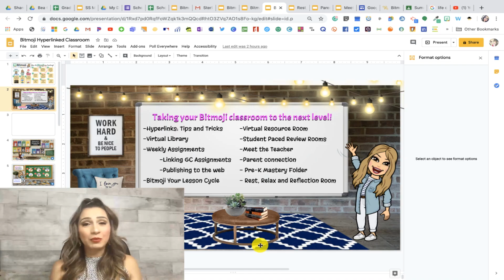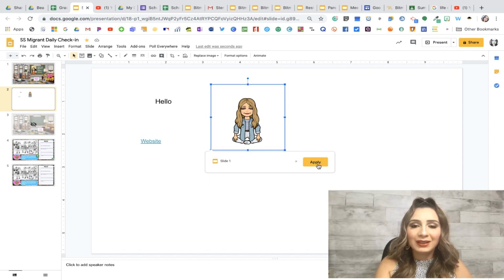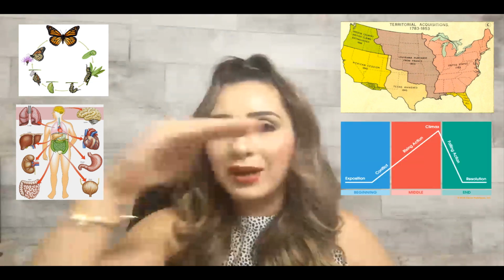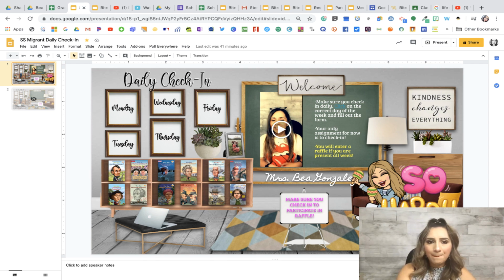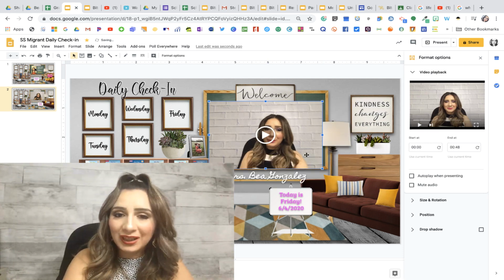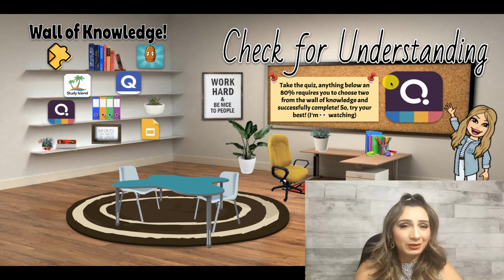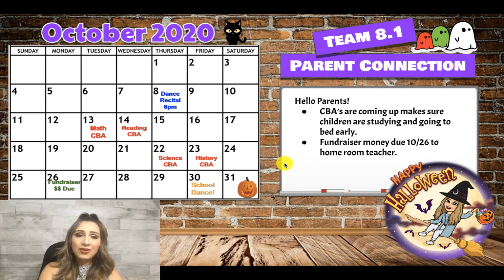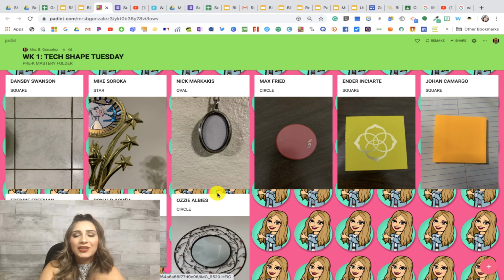Hyperlink Your Bitmoji Classroom!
This video is part of "Bitmoji: A Comprehensive Guide" and it provides tips and tricks on how to hyperlink from within google slides, in addition, it provides many examples of different types of Bitmoji classrooms.
⏱Hyperlink basics: 0:03:30
⏱Advanced features: 0:08:20
⏱Virtual library: 0:13:30
⏱Weekly assignments: 0:17:05
⏱Bitmoji My Lesson Cycle: 0:22:45
⏱Virtual Resource Room: 0:27:45
⏱Student paced review room 0:30:34
⏱Meet the teacher 0:31:26
⏱Parent Connection 0:31:52
⏱Pre-K Mastery Folder 0:33:13
⏱Rest, Relaxation and Reflection Room 0:37:15